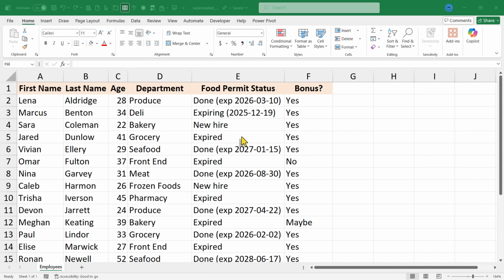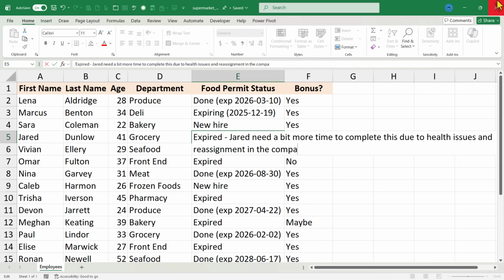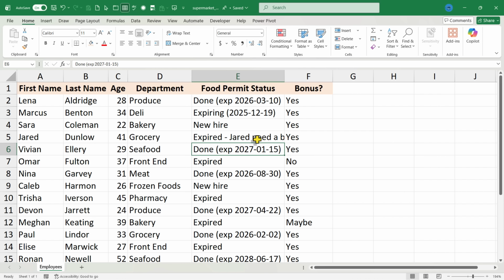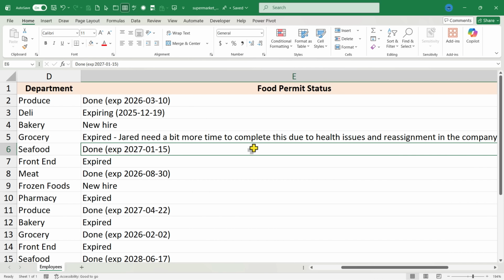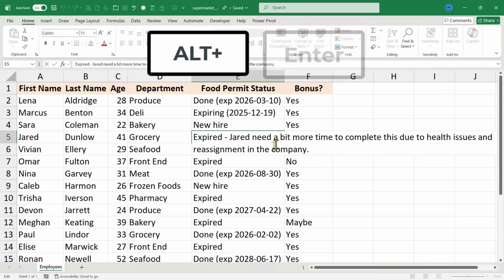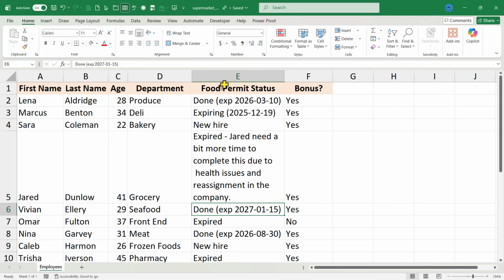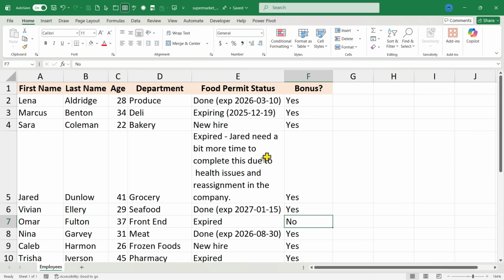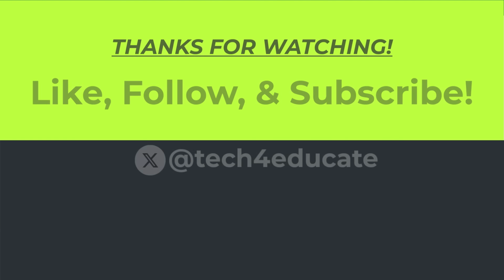Excel Line Breaks: Format Notes and Details in One Cell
Learn how to add a line break in an Excel cell in this short video. This trick allows you to use multi-line notes in cells!